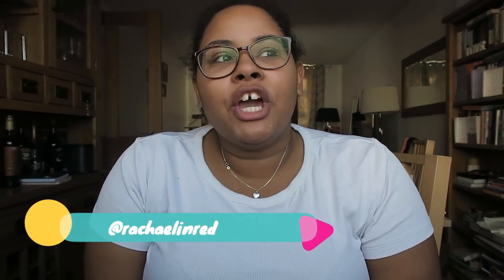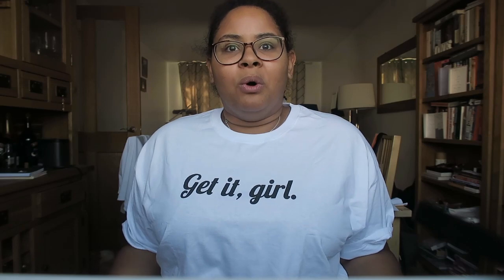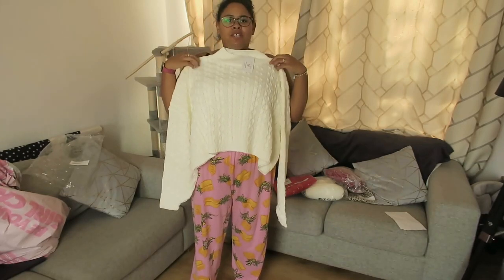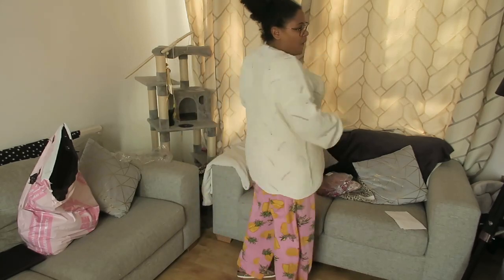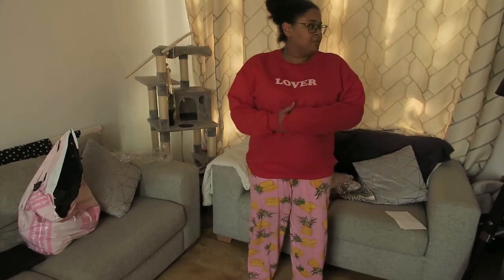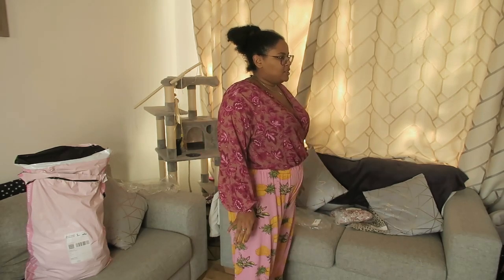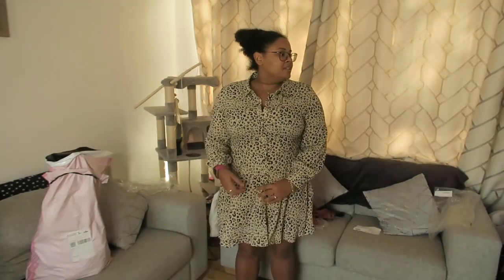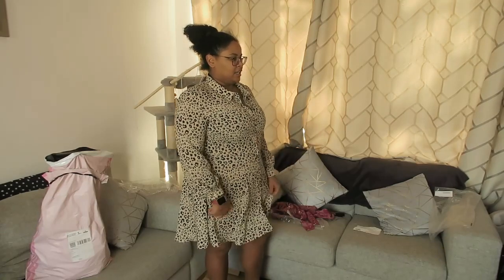IN THE STYLE CURVE/PLUS SIZE HAUL | RACHAEL IN RED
↓ CLICK ‘SHOW MORE’ FOR MORE INFORMATION ↓
Hey Everyone! I’m back with a haul from In The Style.

(I’m 5ft 2 – UK Size 18)
DANI DYER STONE LEOPARD PRINT SKATER SHIRT DRESS – SOLD OUT